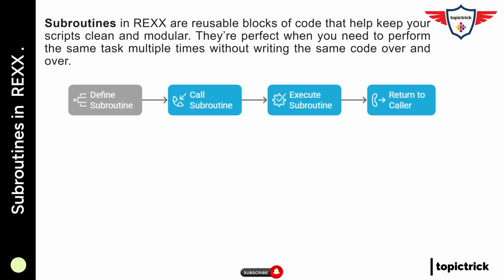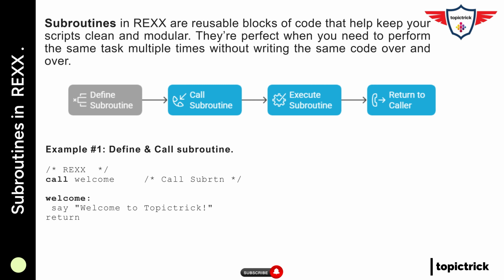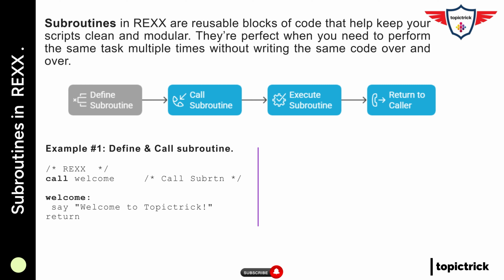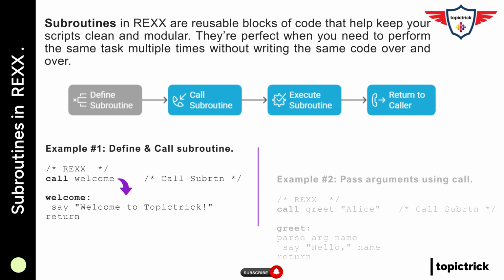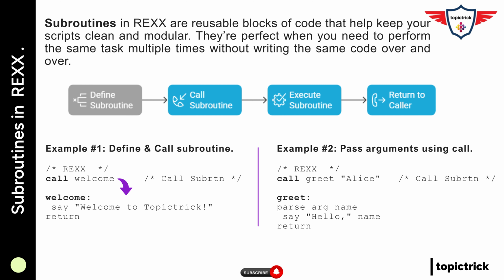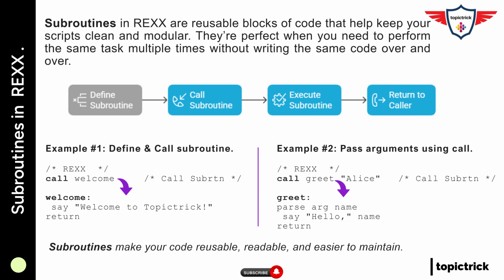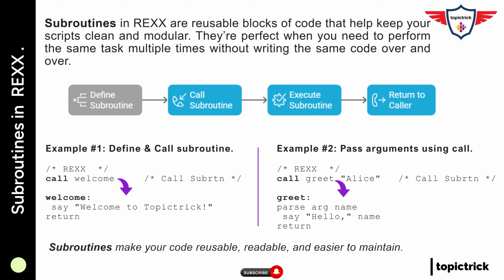Rexx Subroutines Explained: Master CALL, RETURN & Function Basics (2025 Guide!)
Hey Rexx Pros! 👋 Ready to take your Rexx scripting to the next level? In this video, we're diving deep into the powerful world of Rexx subroutines! If you've been writing long, unwieldy scripts, or if you're keen to make your code more modular, reusable, and easier to manage, understanding subroutines is absolutely essential.

Video Chapters:
0:00 - Introduction to Rexx Subroutines
0:25 - What is a Rexx Subroutine?
0:45 - Rexx Subroutine Example
1:07 - Passing Arguments to Subroutines
1:45 - Thank you

We'll break down everything you need to know about implementing subroutines in Rexx. First, you'll learn how to define and effectively call subroutines using the CALL instruction. This is your gateway to executing blocks of code repeatedly without rewriting them, making your scripts incredibly efficient.

Next, we'll explore how Rexx subroutines return values using the RETURN instruction. Whether you need to pass back a simple status or a complex result, we'll show you the syntax and best practices for managing data flow between your main program and your subroutines.

But that's not all! We'll also cover the nuances between internal and external subroutines, how to pass arguments, and how to handle variable scope within your subroutine calls. Understanding these concepts is crucial for writing robust and error-free Rexx programs. We'll also touch upon the difference between traditional subroutines and Rexx functions, giving you a complete picture of modular programming in Rexx.

By the end of this Rexx tutorial, you'll be confidently writing clean, organized, and powerful Rexx scripts using subroutines. This is a must-watch for anyone who wants to improve their Rexx programming skills, optimize mainframe automation tasks, or simply write more maintainable code.

What you'll learn in this video:
What Rexx subroutines are and why they're important.
How to define and use the CALL instruction in Rexx.
Mastering the RETURN instruction to pass values back from subroutines.
Understanding the difference between subroutines and functions in Rexx.
Tips for writing modular and reusable Rexx code.